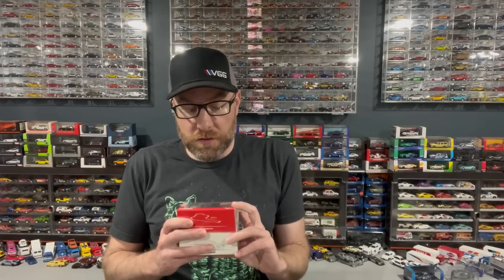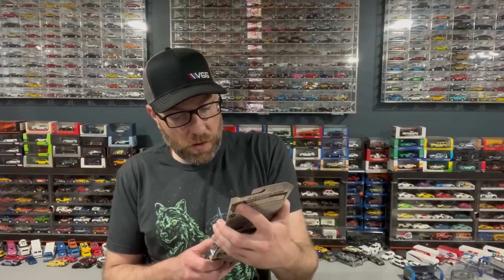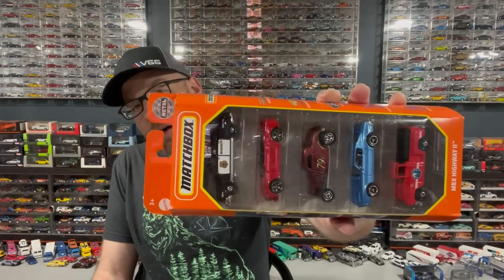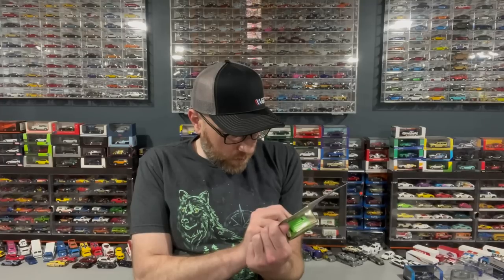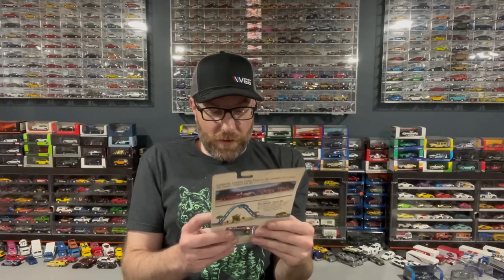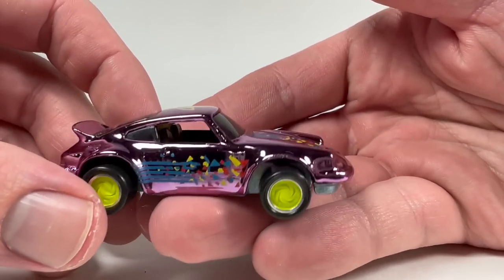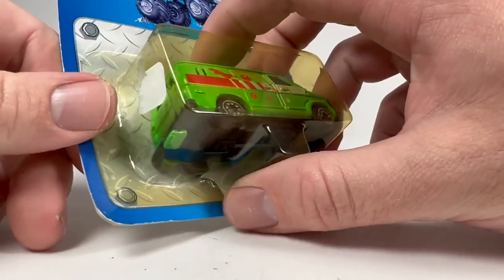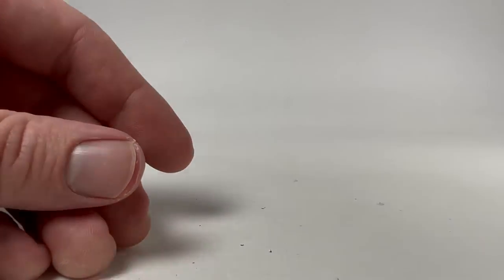Inno64, Older Greenlight, Johnny Lightning, Hot Wheels and Matchbox - Diecast Weekly Ep. 356